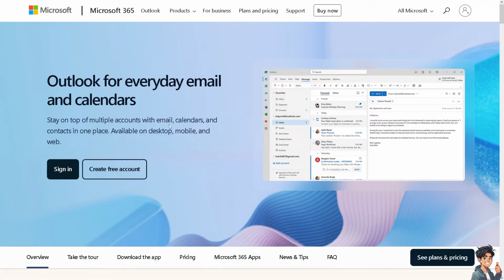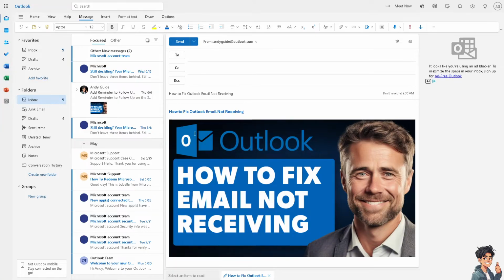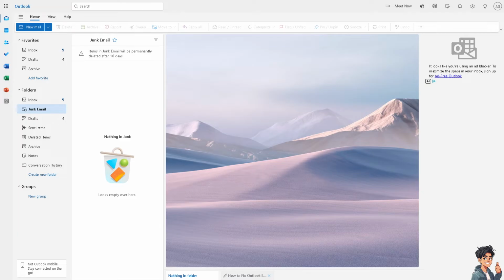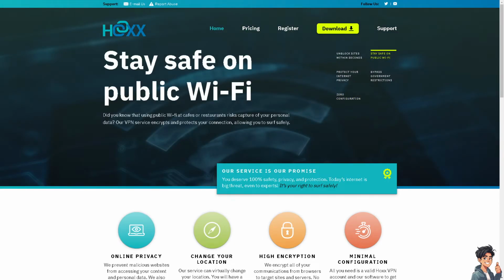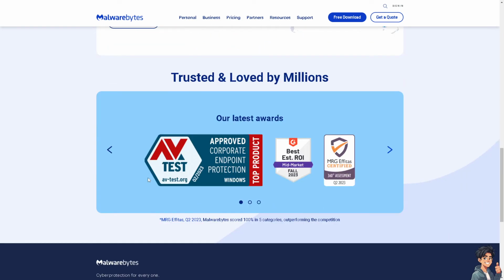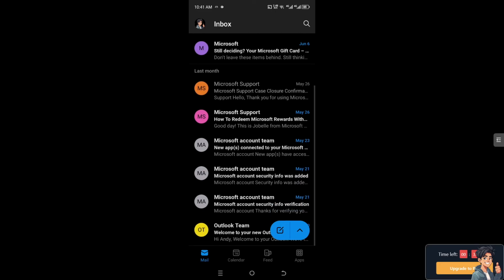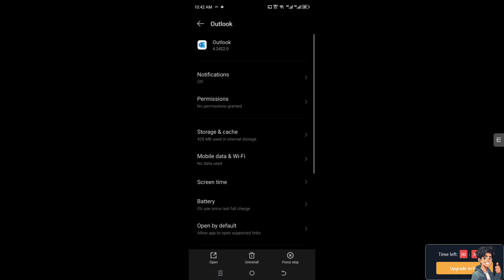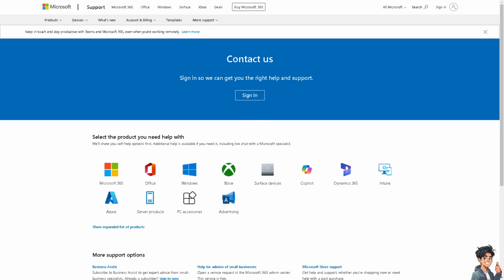How to Fix Outlook Email Not Receiving (Full 2025 Guide)